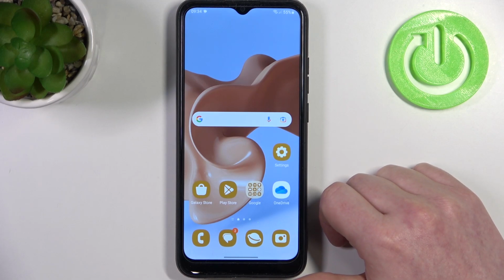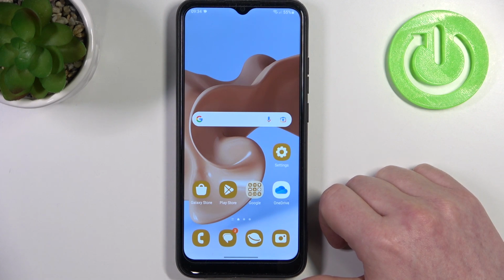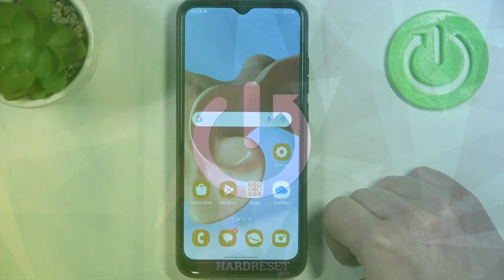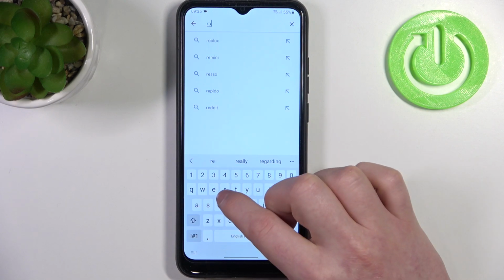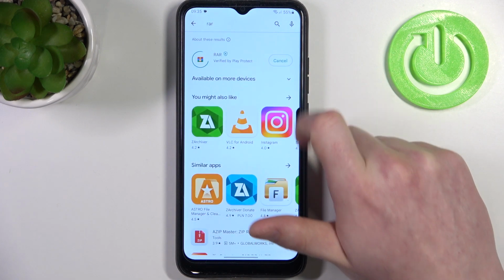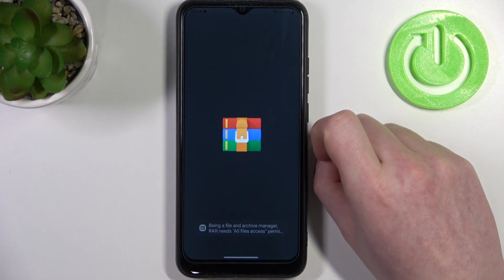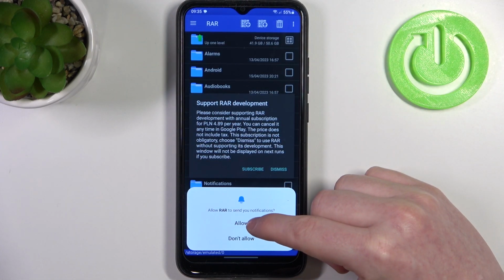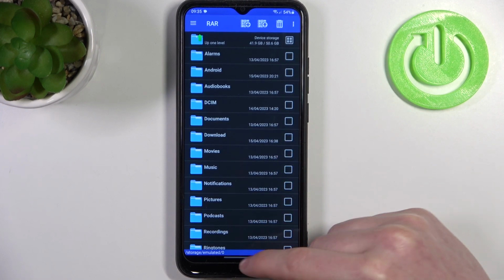How to Install RAR App on Samsung Galaxy A03? Check How to Find & Lauch RAR / ZIP App Opener!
Welcome to learn how to install RAR app on your Samsung Galaxy A03. With RAR app, you can compress and decompress files on your phone easily. Installing the RAR app on your Samsung Galaxy A03 is a straightforward process that you can learn quickly by watching our video tutorial. Check our video tutorial and learn the steps to install RAR app on your Samsung Galaxy A03.

How to install RAR in Samsung Galaxy A03?
How to download and install RAR on Samsung Galaxy A03 smartphone?
How to get RAR app on Samsung Galaxy A03 phone?